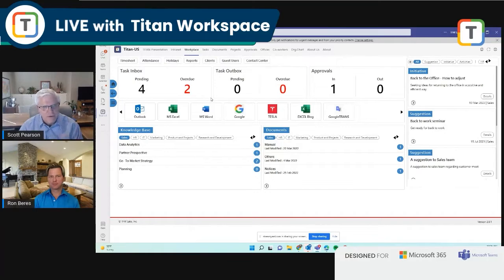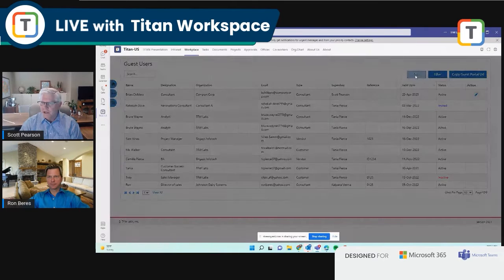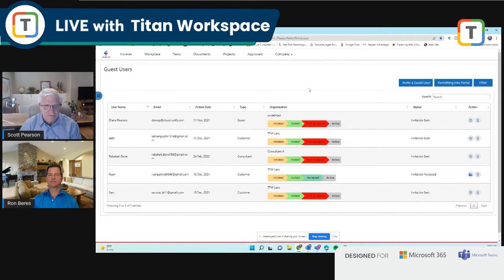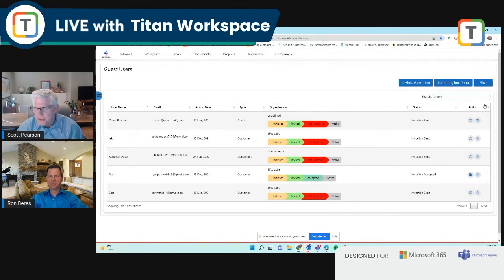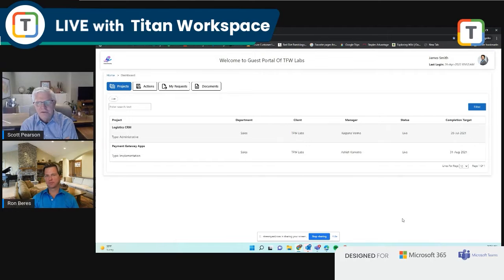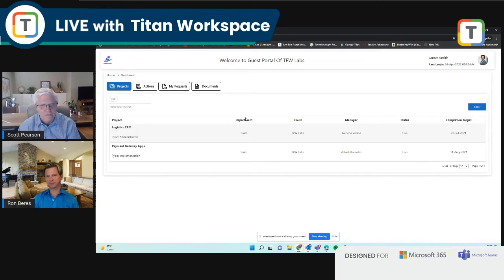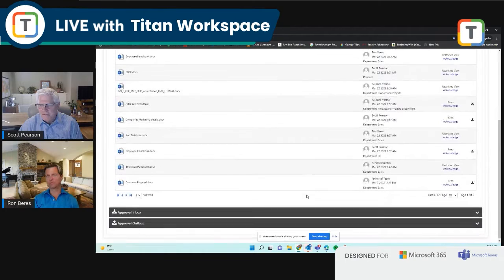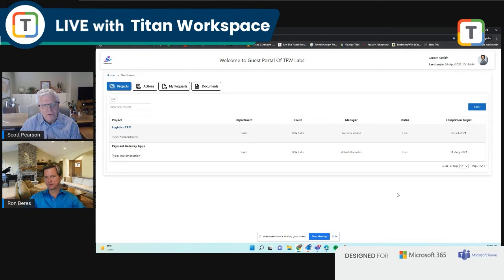Simplifying External User Management in M365 and Microsoft Teams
Simplifying External user Management in M365 and Microsoft Teams and increasing adoption for external users and extending more productive collaboration between external and internal users.